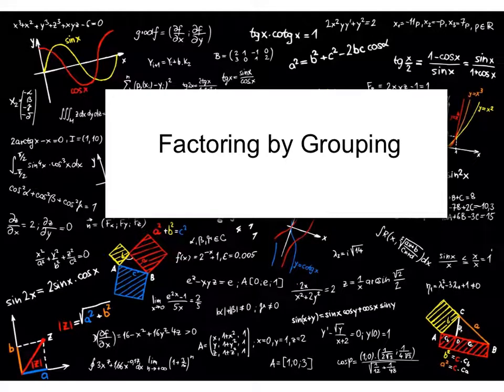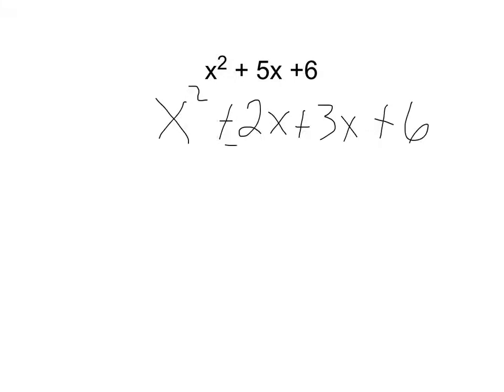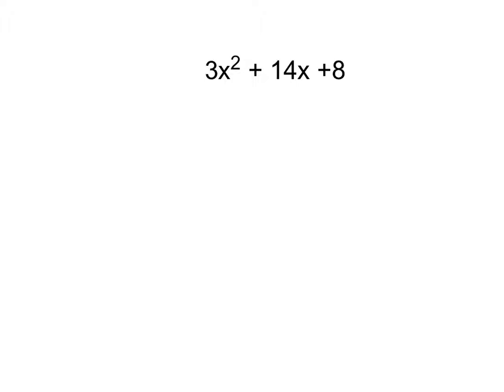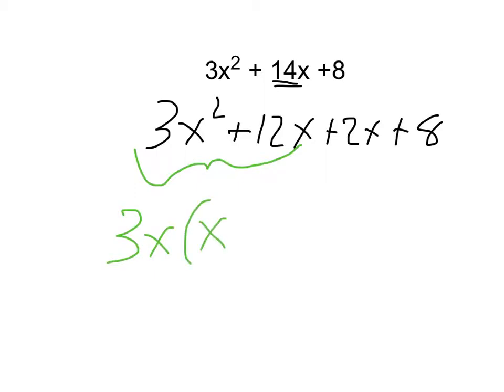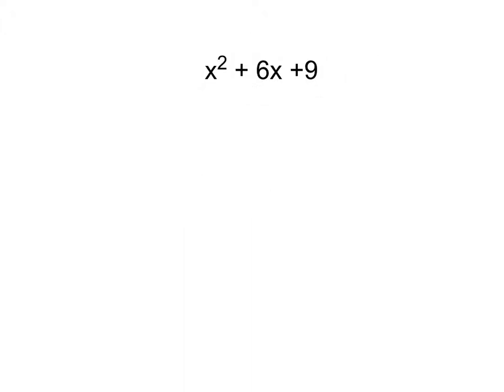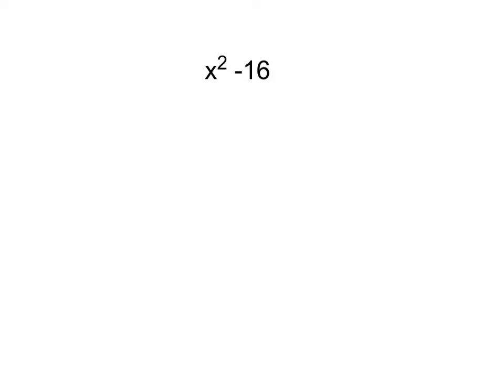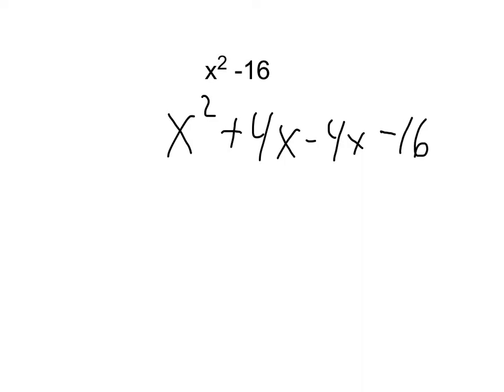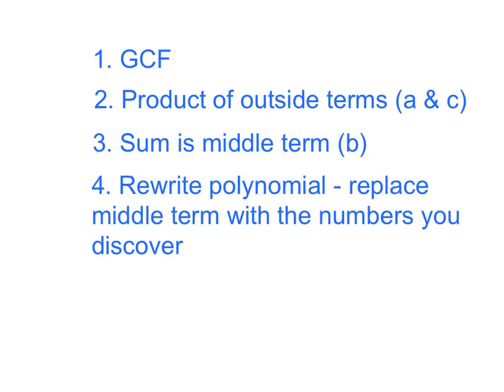Factoring by Grouping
Brief explanation of factoring by grouping